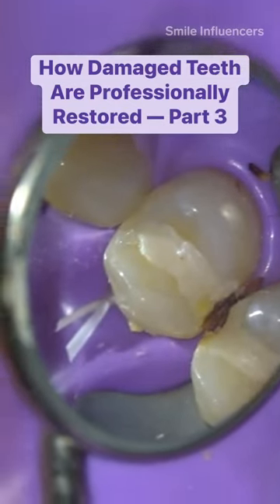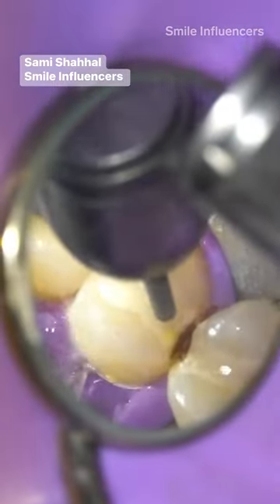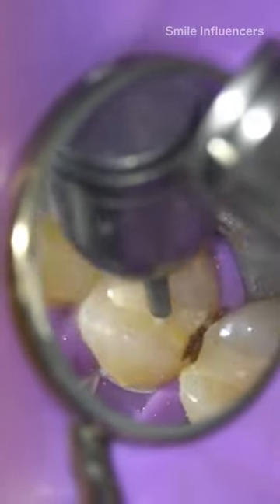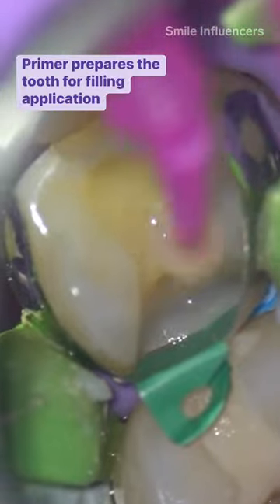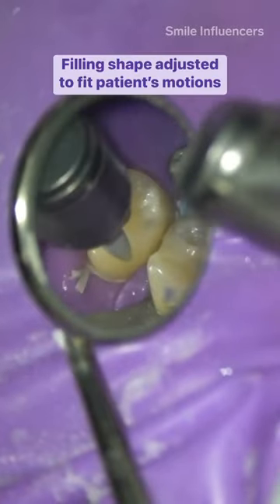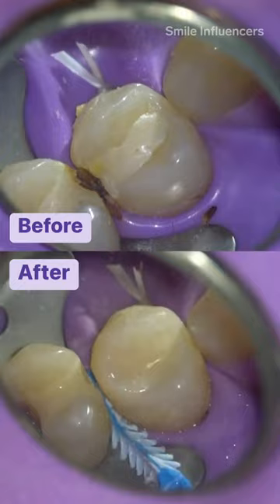How a broken filling is fixed and a cavity is cleaned.